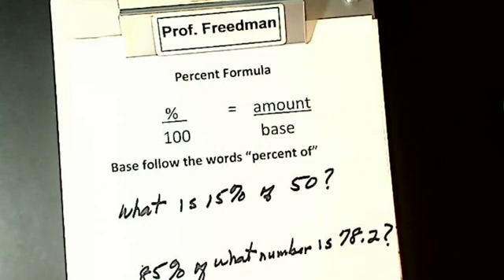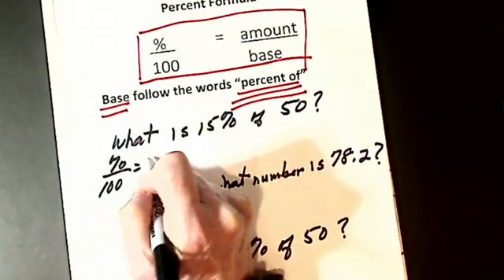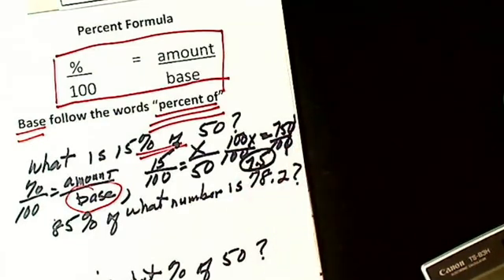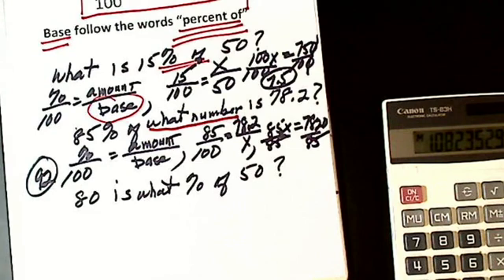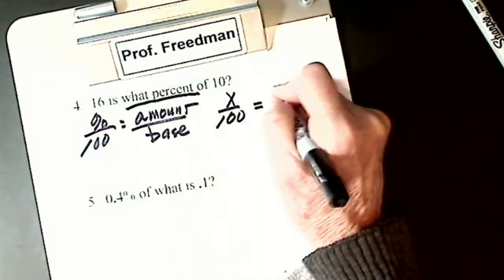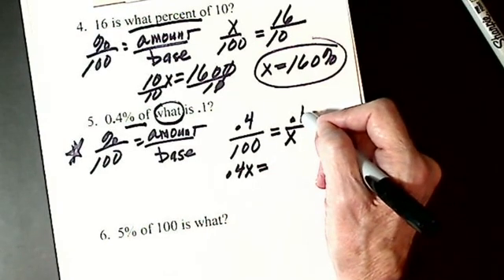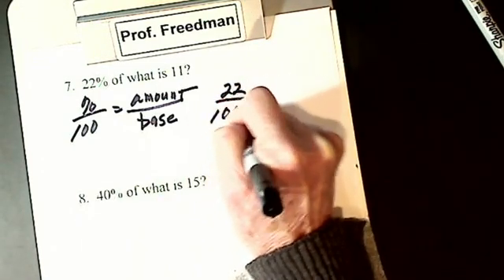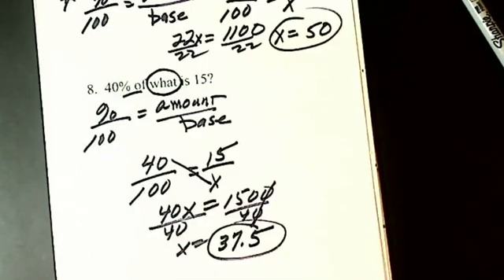Solving Percent Problems Using Proportion Method MP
Solving Percent Problems Using Proportion Method